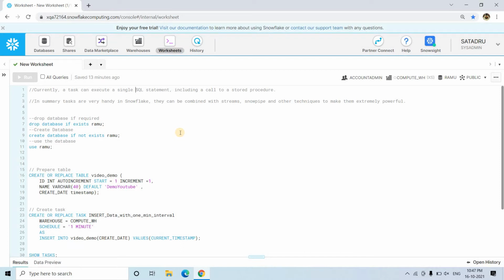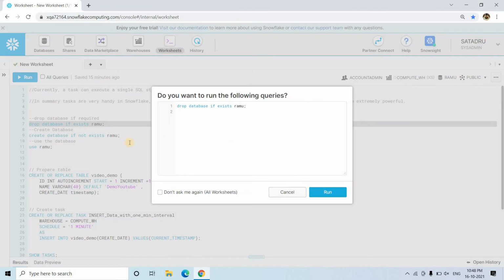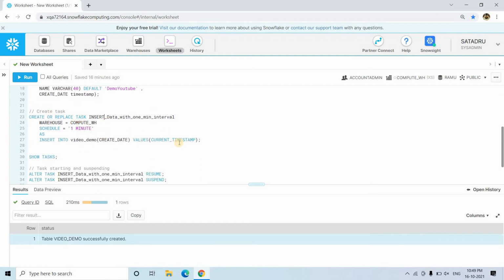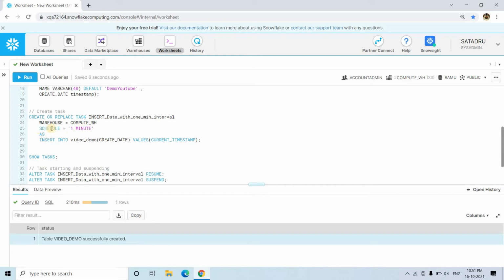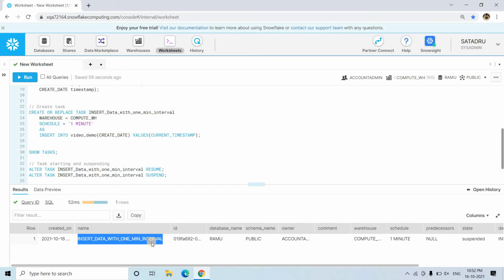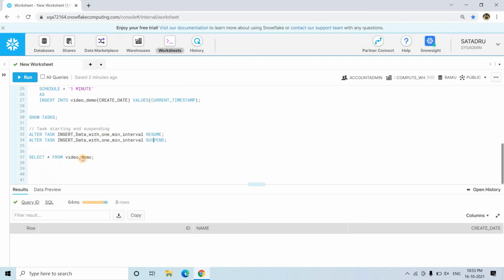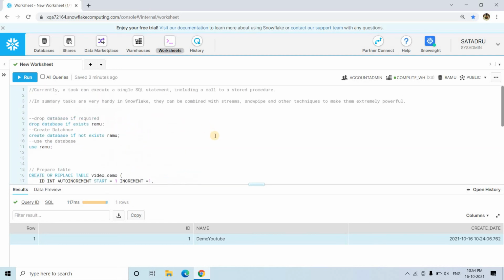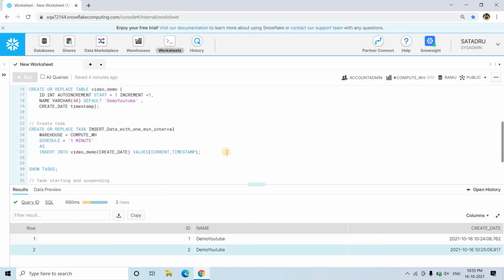CREATE TASK in Snowflake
Code:
//Currently, a task can execute a single SQL statement, including a call to a stored procedure.

//In summary tasks are very handy in Snowflake, they can be combined with streams, snowpipe and other techniques to make them extremely powerful.

--drop database if required
drop database if exists ramu;
--Create Database
use ramu;

// Prepare table
CREATE OR REPLACE TABLE video_demo (
    ID INT AUTOINCREMENT START = 1 INCREMENT =1,
    NAME VARCHAR(40) DEFAULT 'DemoYoutube' ,
    CREATE_DATE timestamp);

// Create task
CREATE OR REPLACE TASK INSERT_Data_with_one_min_interval
    WAREHOUSE = COMPUTE_WH
    SCHEDULE = '1 MINUTE'
    AS
    INSERT INTO video_demo(CREATE_DATE) VALUES(CURRENT_TIMESTAMP);

SHOW TASKS;

// Task starting and suspending
ALTER TASK INSERT_Data_with_one_min_interval RESUME;
ALTER TASK INSERT_Data_with_one_min_interval SUSPEND;

SELECT * FROM video_demo;